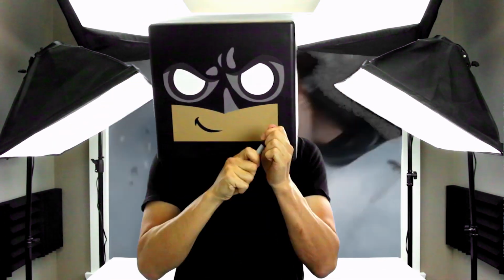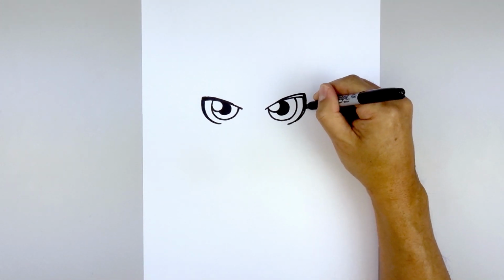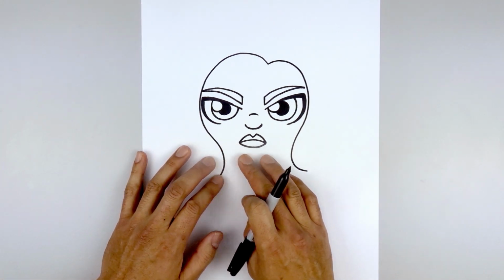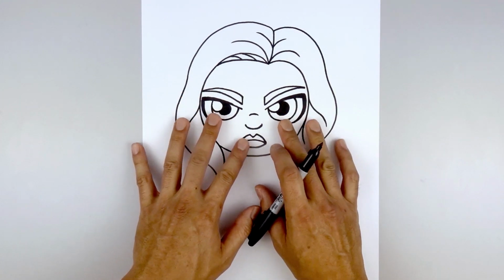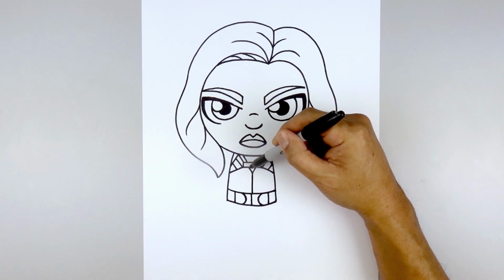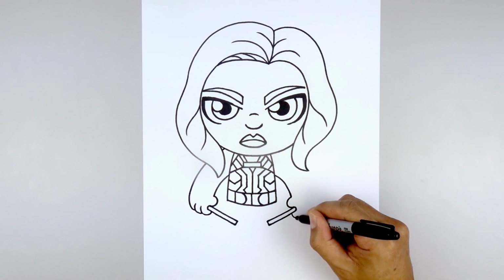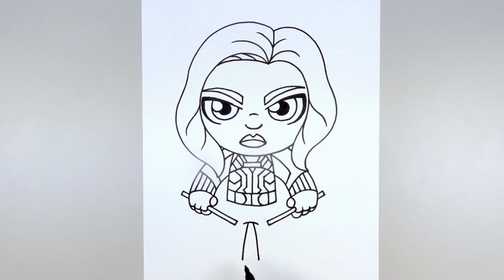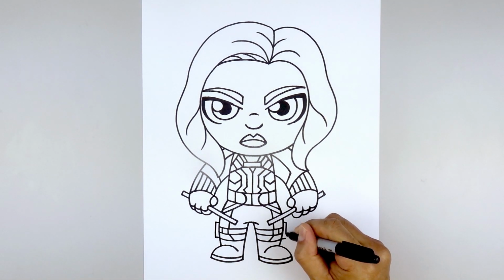How To Draw Black Widow | Step By Step Tutorial